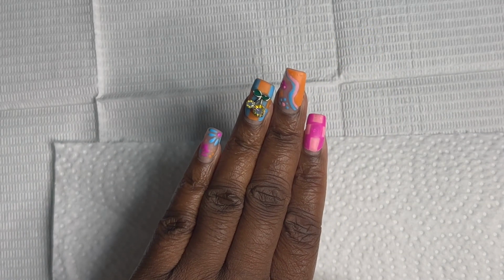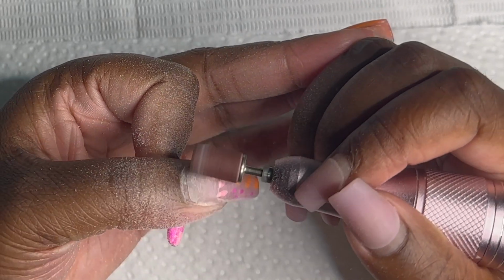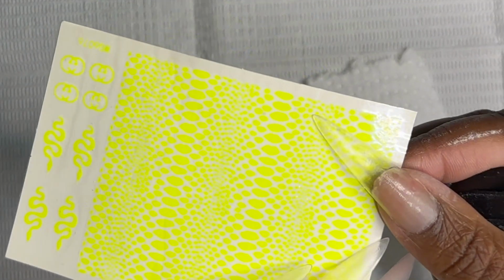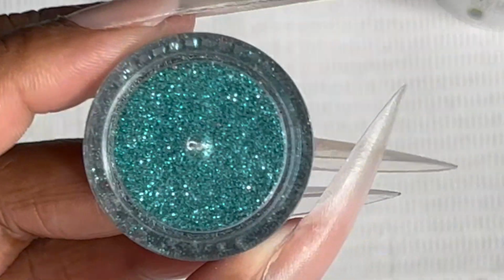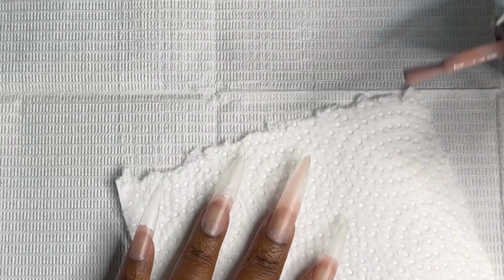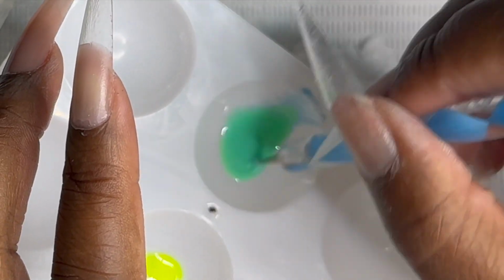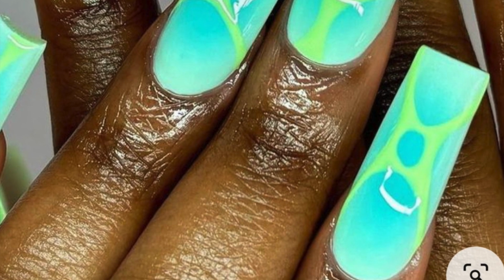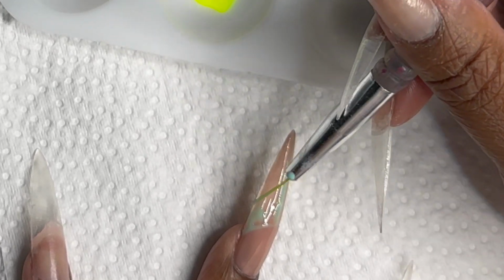Nail Art Tutorial: Eye-Catching Turquoise & Neon Yellow Stiletto Design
Welcome to Nails by Lynn! 🌟

What's up boo! I’m Lynn, a 29-year-old nail art enthusiast from Cleveland, Ohio, and I'm here to share my passion for all things nails with you! On this channel, you'll find fun and easy tutorials, tips, and tricks designed specifically for beginner nail artists. Whether you’re looking to elevate your skills or just want to try something new, I’ve got you covered!

Let’s get creative together—your nail art journey starts here! ✨